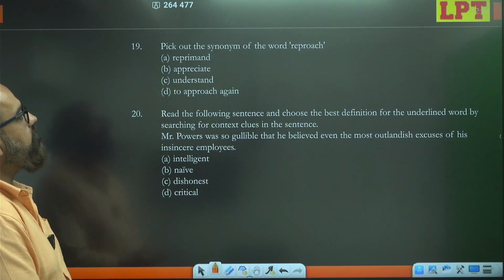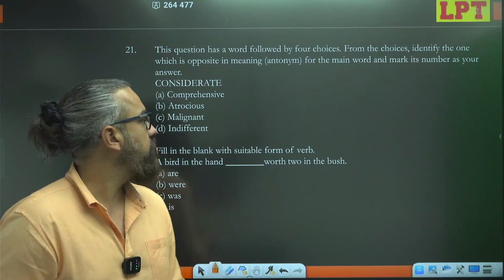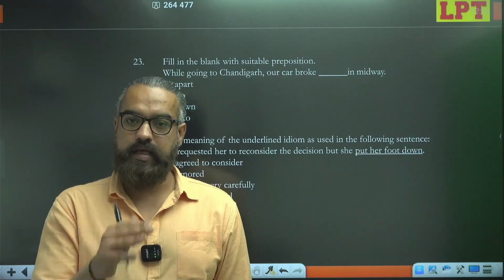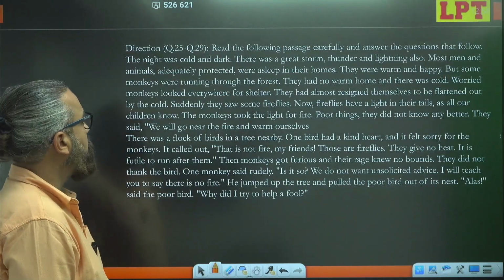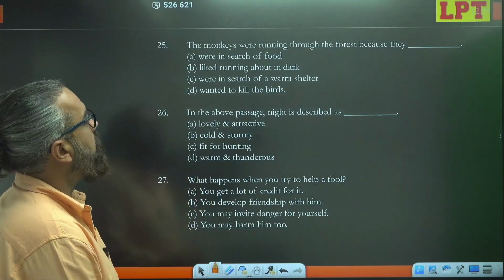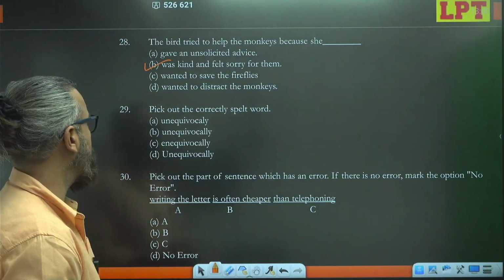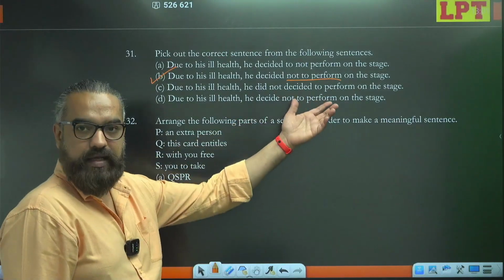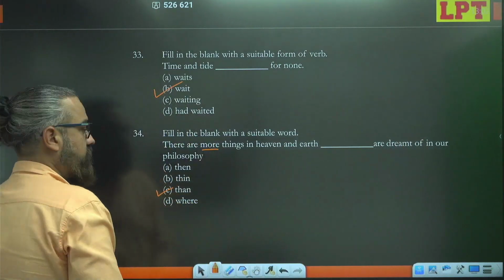JIPMAT Important Questions from Past Year Papers | JIPMAT VARC PYQs (2023) | #6 | JIPMAT 2025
In this session, we will solve the most important VARC questions from JIPMAT 2021 paper. This is the first part of the JIPMAT PYQs series and will help all students preparing for JIPMAT 2025. We will explain each question in detail with smart tricks and tips to improve your speed and accuracy.

If you are serious about cracking the VARC section in JIPMAT, then solving previous year questions is a must. This session will help you understand the pattern and difficulty level of the exam.

📌 Watch till the end and don’t forget to practice along!